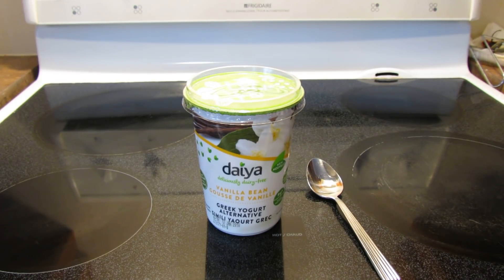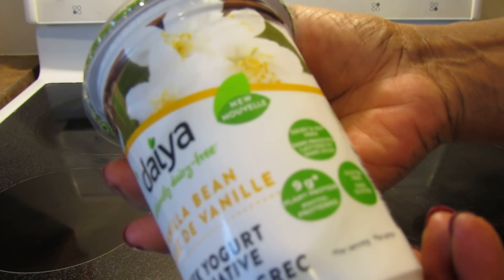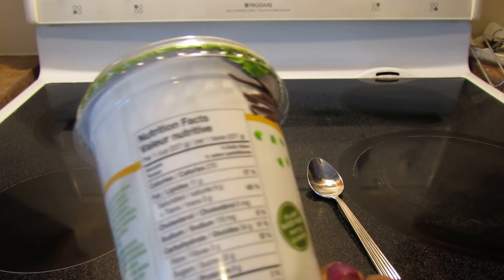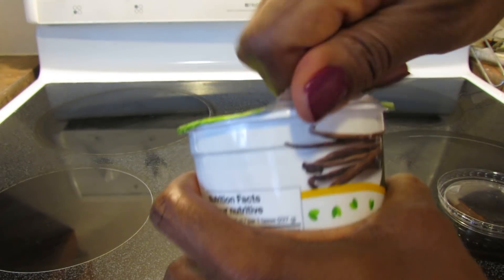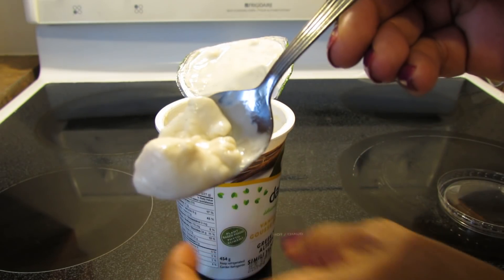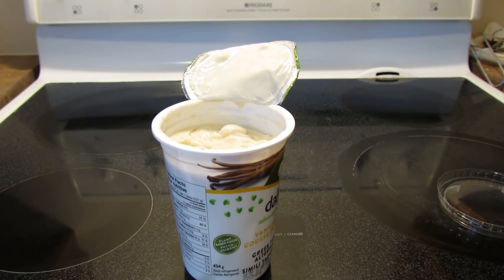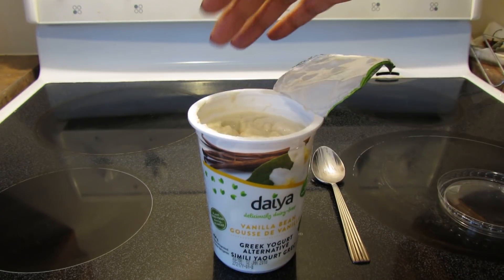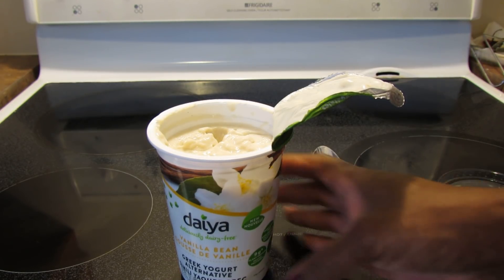Daiya Vegan Greek Yogurt--Vanilla Bean flavor!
I found the large tub of the vanilla bean flavor at a different store, so I picked it up. Here's my review!